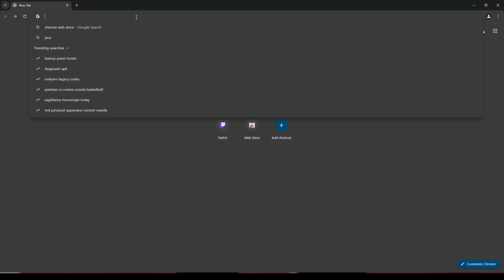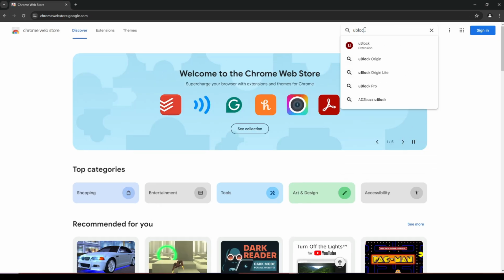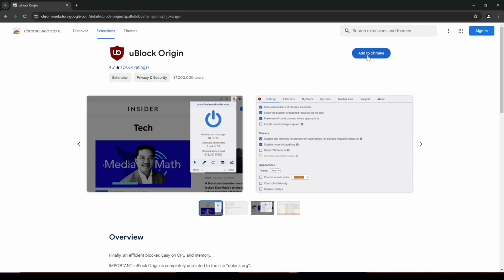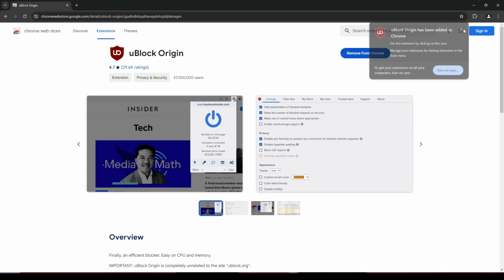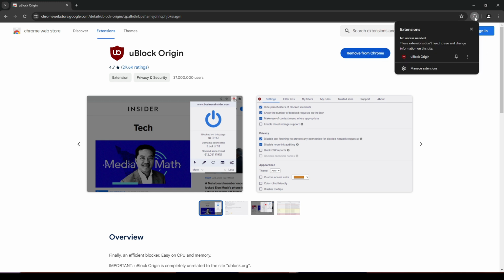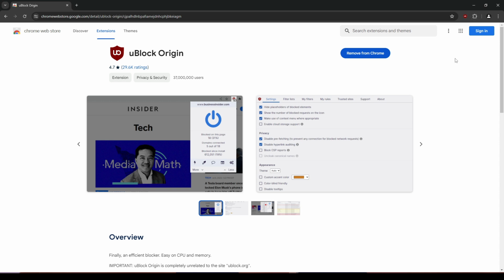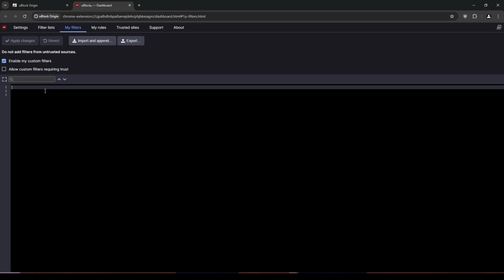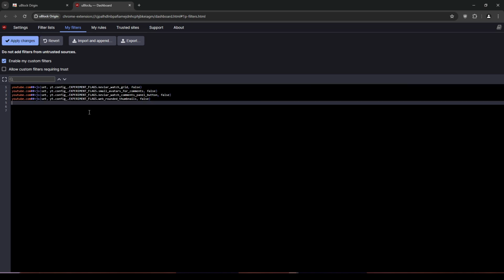How to Change YouTube Layout on PC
In this video we will show you how to change the layout of YouTube on PC.